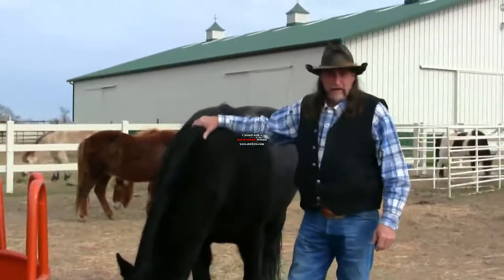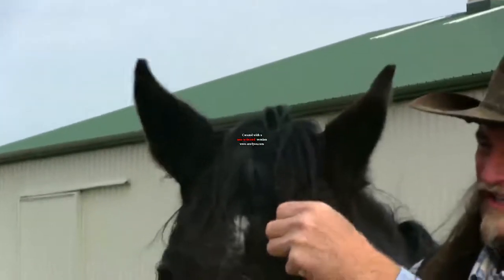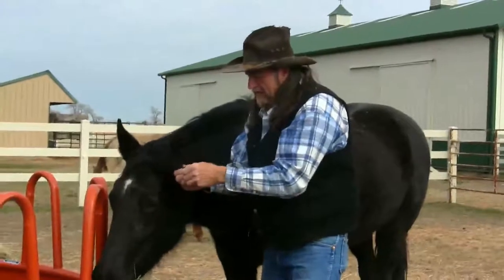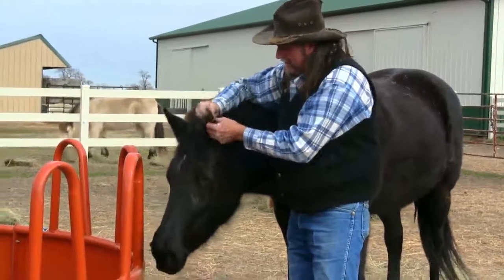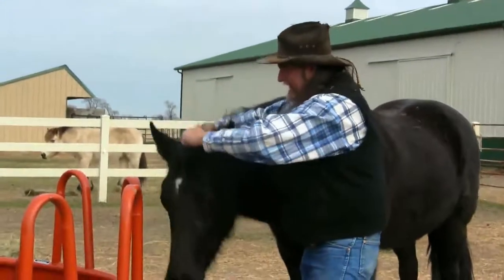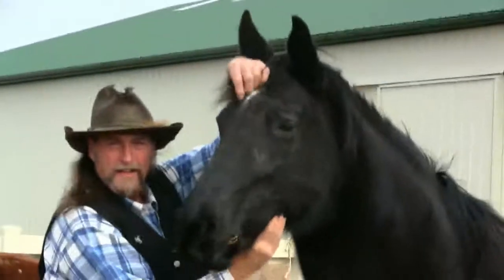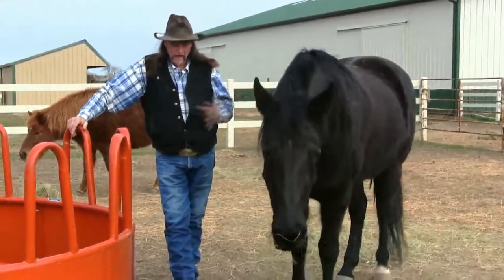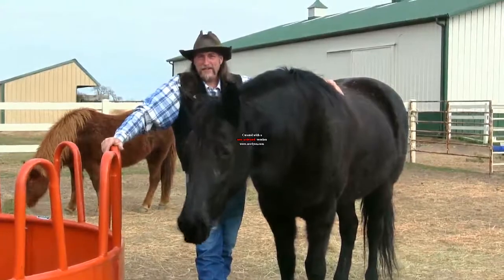Cleaning cockle burs out of the mane and forelock ! stall13.com videos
Terrible things to clean out , worse on Horse to carry around ! To view more videos about Horses and to listen to an Internet radio show.. " THE WORLD of HORSES "